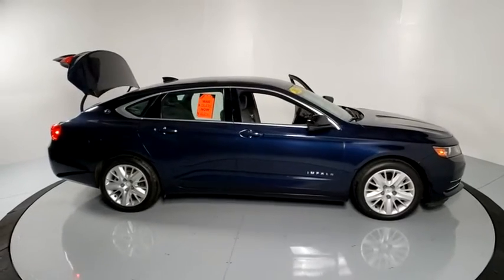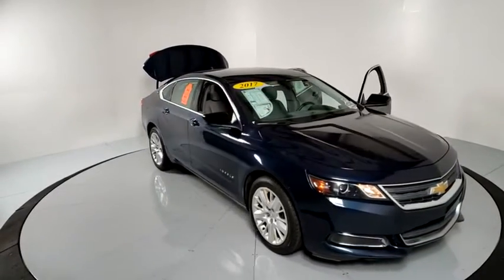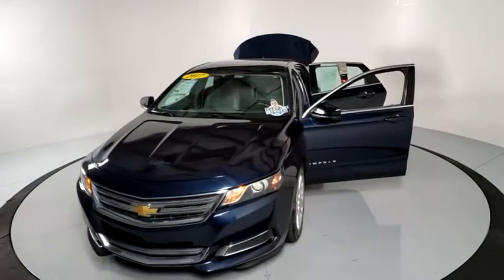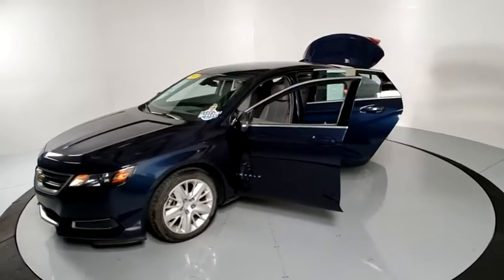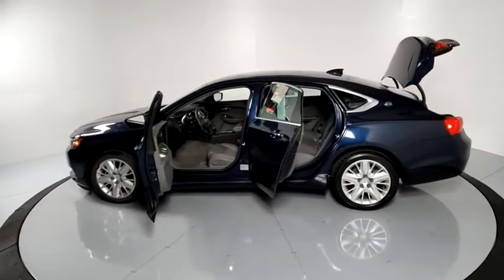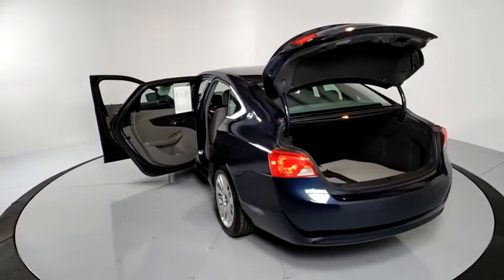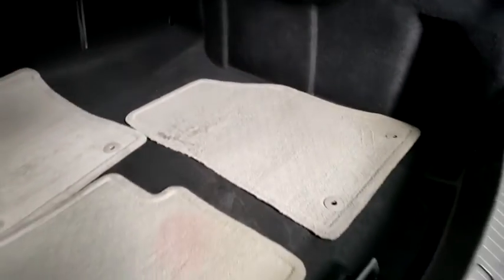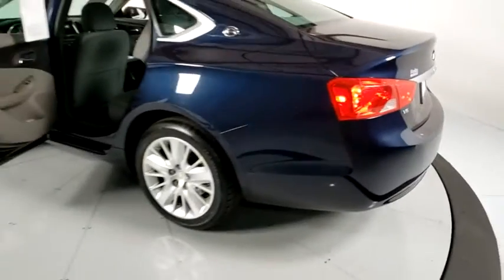2017 Chevrolet Impala Prescott, Flagstaff, Phoenix, Bullhead City, Havasu, AZ PG1939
Blue Velvet Metallic Used 2017 Chevrolet Impala available in Prescott, Arizona at Findlay Buick GMC Prescott. Servicing the Flagstaff, Phoenix, Bullhead City, Havasu, AZ area.

Welcome to Findlay Buick GMC in Prescott, AZ. All of our vehicles are hand picked and inspected for your piece of mind. This Chevrolet is equipped with the following options:brbrbrBluetooth, Alloy Wheels, Automatic headlights, 3.23 Final Drive Axle Ratio.brbrCARFAX One-Owner. blue velvet metallic 2017 Chevrolet Impala LS 1LS FWD 6-Speed Automatic Electronic with Overdrive 3.6L V6 DI DOHCbrbrbrAwards:br  * 2017 KBB.com 10 Most Comfortable Cars Under $30,000   * 2017 KBB.com 5-Year Cost to Own Awards   * 2017 KBB.com 10 Most Awarded Cars   * 2017 KBB.com Best Buy Awards   * 2017 KBB.com Best Family Sedans   * 2017 KBB.com 10 Most Awarded BrandsbrbrbrReviews:br  * Rides smoothly over bumps and rough roads; quiet interior at highway speeds; V6 engine provides quick acceleration; cabin looks sleek and classy; big backseat and trunk are great for carrying passengers and luggage. Source: Edmunds